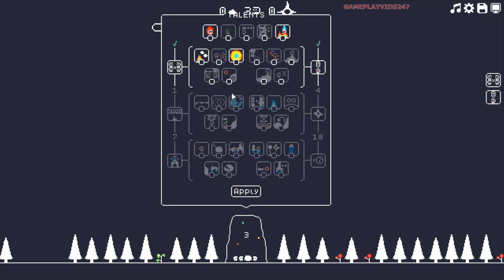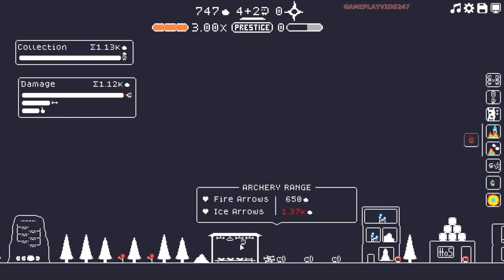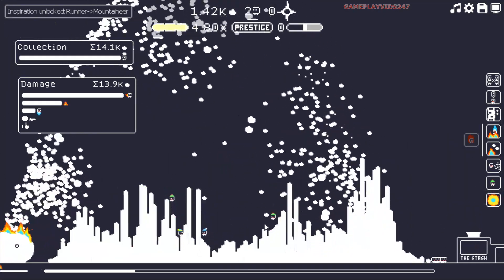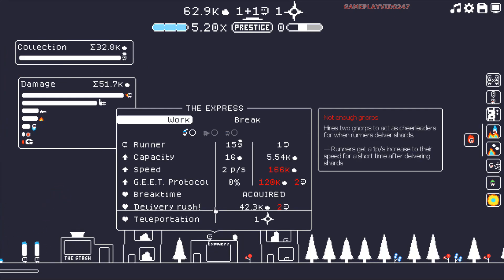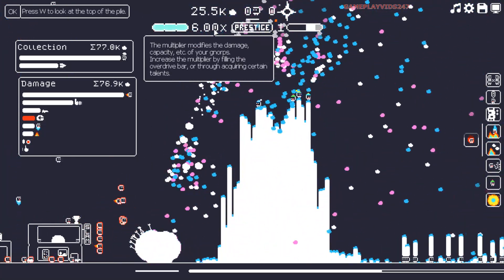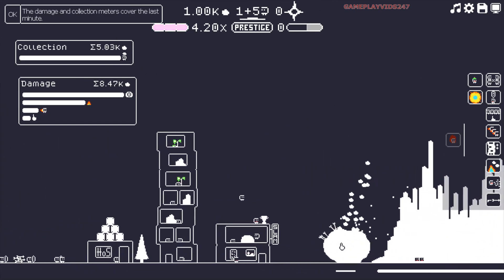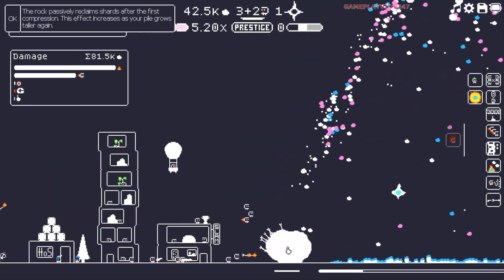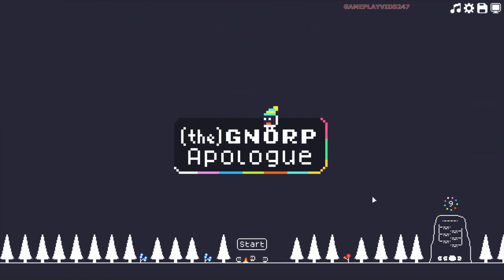My Minions Get The GATLING GUN! - the Gnorp Apologue Gameplay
We are back on my the Gnorp Apologue Gameplay series! We continue to prestige throughout the game and unlock the gatling gun for my minions! If you want to treat this as a the Gnorp Apologue Walkthrough Guide for the steam version of the game you can but i'm still learning to play it!

At the start of the episode, I engaged in strategic planning by selecting and applying talents to enhance my gameplay Key talents chosen included "Every seventh housing you build builds another for free," "Hiking Buddy," and "Bullet Breath."

I focused on building and managing resources. This involved turning on the auto housing feature for efficient construction and collecting shards. Building Runners and Slammers, units essential for gathering resources and dealing damage, respectively.

Handling of compression events: These events are critical in Gnorp Apologue for resource management and progression. I strategically used special abilities like "Motivation" for Slammers and "Fire Arrows" to increase damage output.